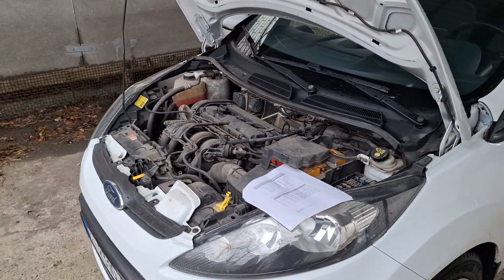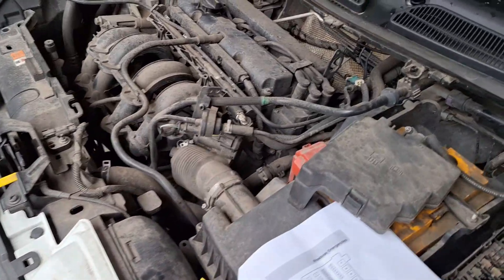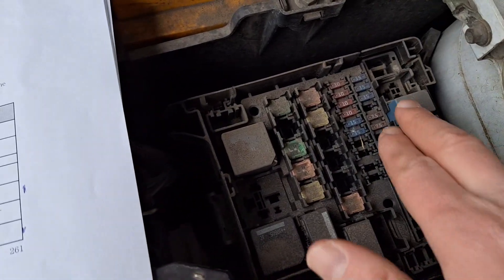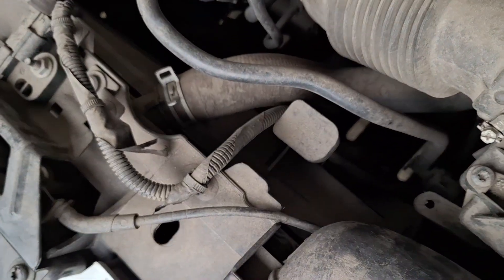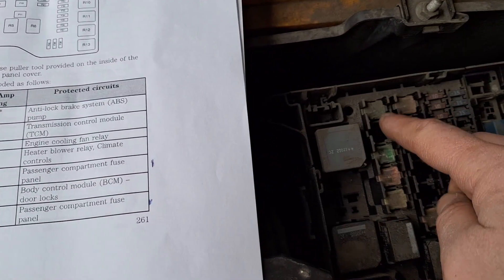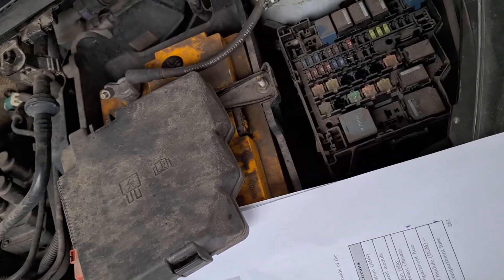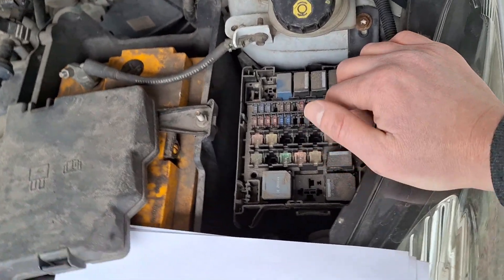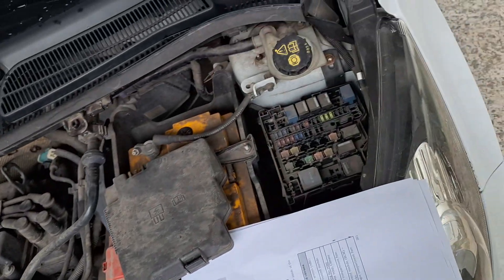Ford Fiesta MK7 radiator fan not working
If the radiator fan doesn’t work in your Ford Fiesta, it means the problem may be with either fuses and relays or with the fan control module. It depends on the type of cooling fan that is installed in your Fiesta.

In this video, I will show you my system and explain to you how you can check and fix this.

Also, you need to know that Fiestas often have problems with the corrosion in fuse boxes. So, this may be the initial problem.